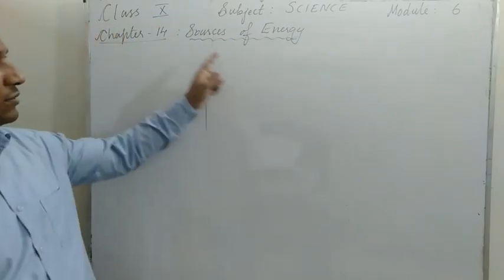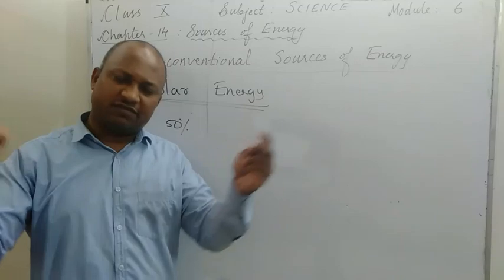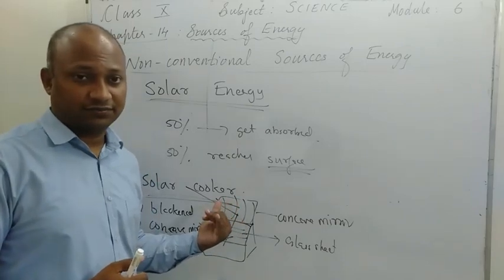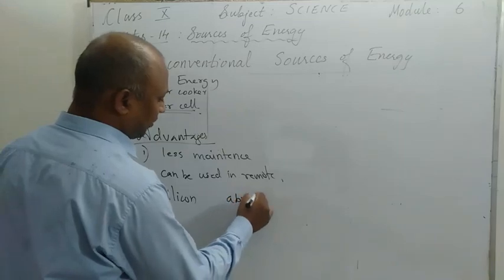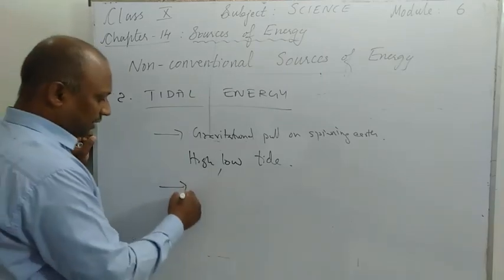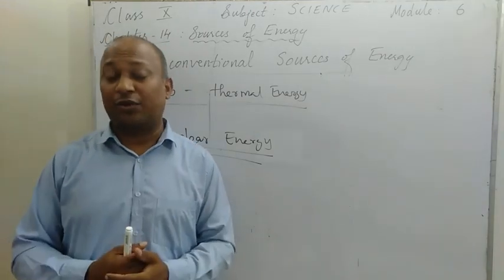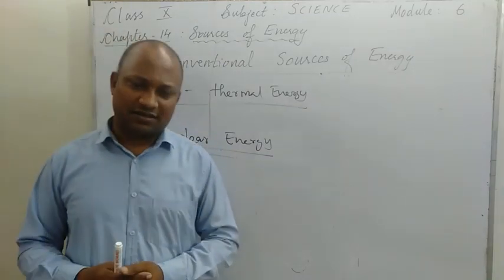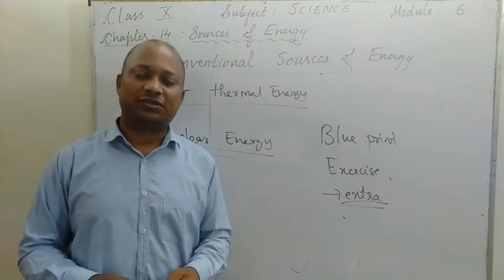Class X - Science - Physics - Chapter 14: Sources of Energy: Part II